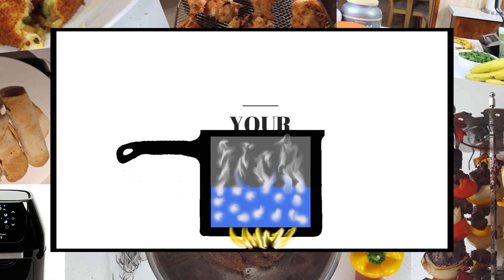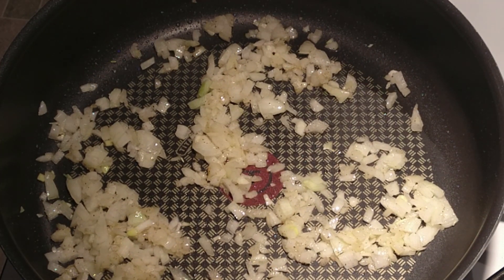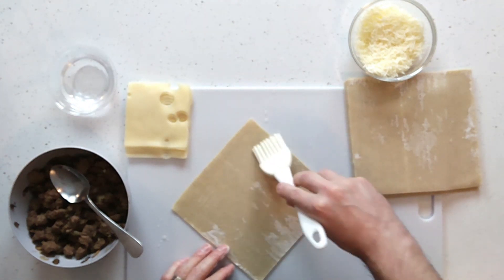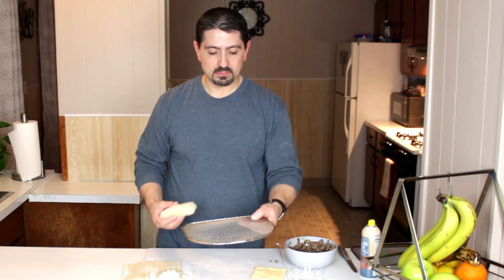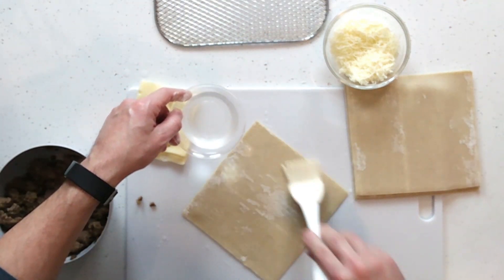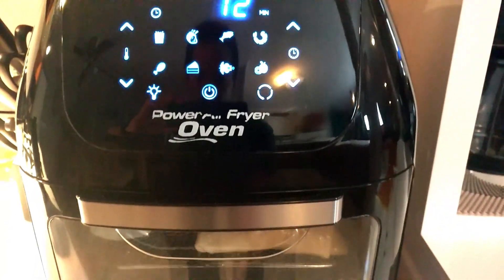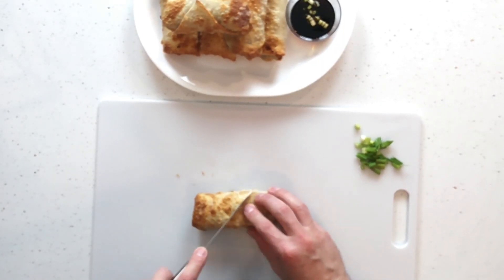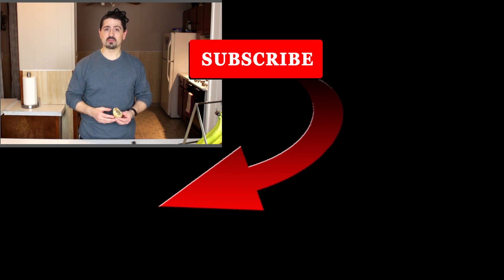Power Air Fryer Oven Crispy Steak and Cheese Egg rolls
Power Air Fryer Oven Crispy Steak and Cheese Egg rolls made without frying.

In this video I use Asian style egg-roll wraps to make my version of the American staple of steak and cheese. If you love steak and cheese then give this recipe a try. I show you how to make crispy steak and cheese egg rolls without having to fry them. Using the Power Air Fryer Oven or any other Air Fryer to make these will give crunch to these egg rolls which is incredible. This recipe will not disappoint. The recipe and list of ingredients is below.

We always appreciate the support we receive from all of our viewers.

Ingredients List:

2-3 Medium Size Mushrooms (Diced)

1/2 Onion (Diced)

1 lb Beef Round Cubed Steak (Diced)

Salt

Pepper

Hot Pepper Flakes (Optional)

Swiss Cheese slices (or any other cheese you prefer)

6 Shredded Cheese Blend

5-6 Egg roll Wraps

Chives

Tempura Dipping Sauce

Preparation:

Saute the mushrooms and onions separately as the mushrooms will release a lot of water.
When sauteing the mushrooms make sure not to add any salt or oil to the pan. A dry pan will allow for better browning and evaporation of the water.

Remove the mushrooms from the pan and place them into a bowl and allow to cool.

Next, add a table spoon of oil to the pan and add the diced onions, add some salt and pepper to taste. When onions become translucent remove them from the pan and allow them to cool.

Add a table spoon of oil and the beef to the pan. Add salt, pepper and Hot chili flakes (optional). When fully browned, use a slotted spoon to remove the beef from the pan making sure to drain any liquid left over. discard the liquid.

Now, to the pan add the beef, mushrooms and onions. Mix well and make sure the flavor is to your liking. Add any additional seasoning to taste. Remove from heat and allow to fully cool.

Now to fill the Egg roll wraps,

Place one of the egg roll wraps flat on the counter and in an angle to make it easier to fold. Add a slice of Swiss cheese (any sliced cheese will do fine) to the center of the wrap, place approximately 2 tablespoons of the filling mix to the center of the cheese.

Add a tablespoon of the shredded cheese

Brush some water on the outer edges of the egg-roll wrap. This will allow it to bond to itself when you roll it.

Start rolling from the center edge, wrapping it over the filling making sure to tuck in the filling.
Next, pinch the edged and fold them over the center fold, add additional water to the wrap if needed to help it bond. Finally finish rolling the Egg-roll keeping the seam on the bottom.

Place the Egg rolls onto a cooking pan or rack with the seams side down. Lightly spray the egg rolls with oil or cooking spray to moisten the outsides (This will help give it the bubbled fried look).

Place into the oven and begin baking.

Cooking instructions:

Power air Fryer Oven : 400°F for 12-15 minutes or until golden and crispy

Conventional Oven: Preheat to 400°F, Bake for 20-30 minutes or until crispy (you can also use the broiler for faster cooking) If using the broiler, keep an close eye on them as they will cook faster and may burn.

Note: make sure to rotate the Egg rolls half way through the cooking time so that they crisp up all the way around.
Allow to cool for 10 minutes

PowerXL Air Fryer Pro 6 QT :

Cuisinart 15 pc Knife Set:

Grill Armor Extreme Heat Resistance Oven Gloves:

BooS Cutting Board:

Kizen Instant Read Meat Thermometer:

Etekcity Lasergrip 774 Non-Contact Digital Laser Infrared Thermometer:

Kitchen Aid Mandolin Slicer:

AeroGarden Assorted Italian Herb Seed Pod Kit:

AeroGarden Harvest:

Cuisinart Kitchen Shears 2 Piece Set: